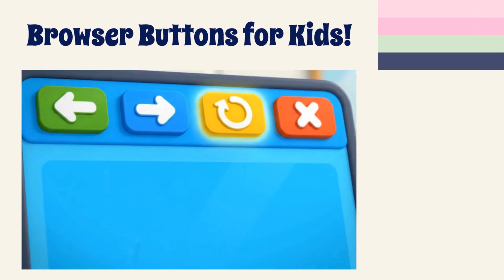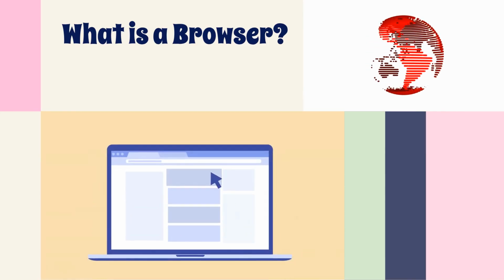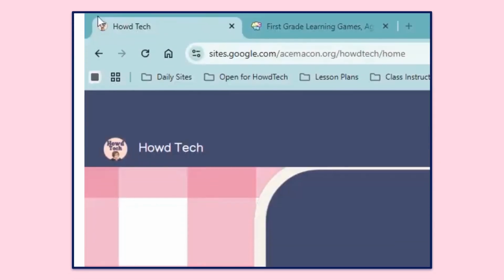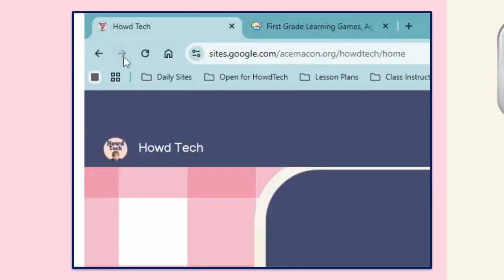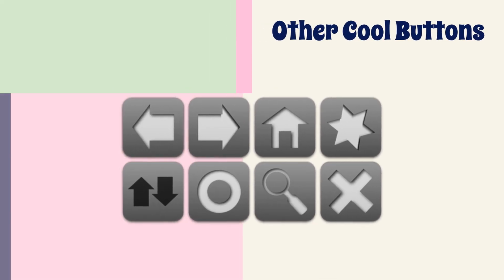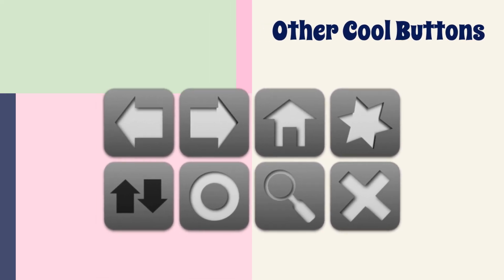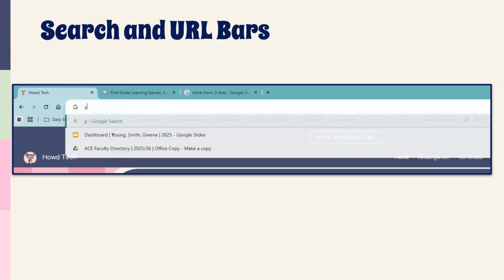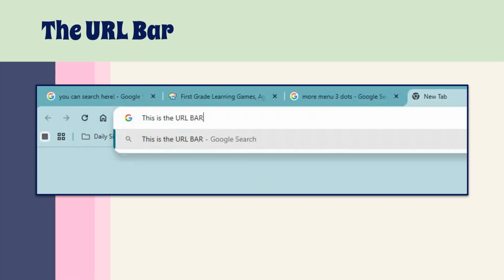Browser Buttons for Kids | Learn Back, Forward, Refresh, and Home